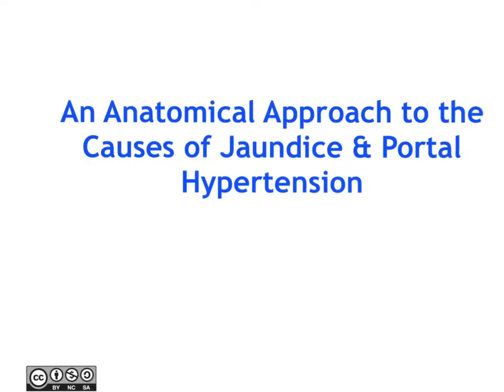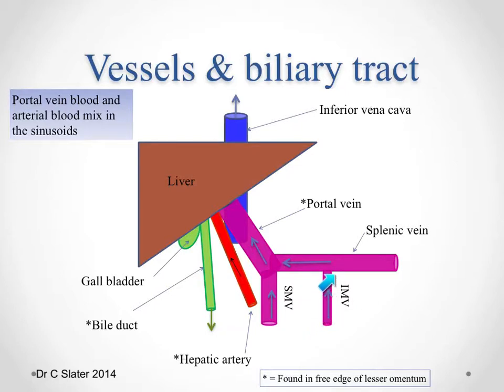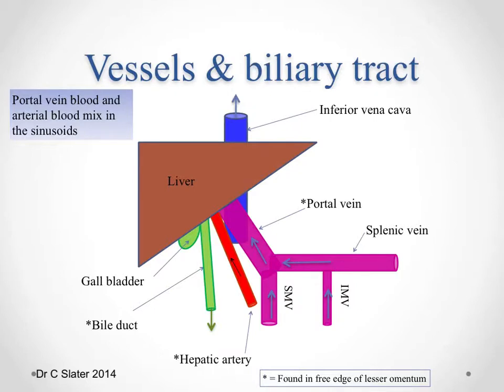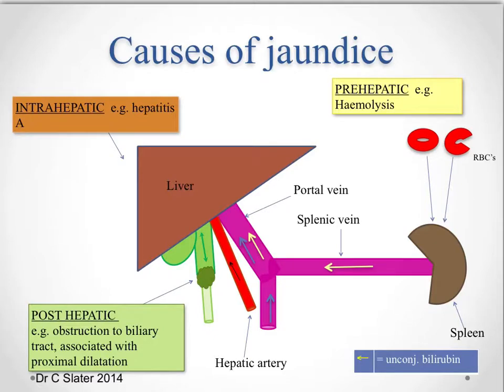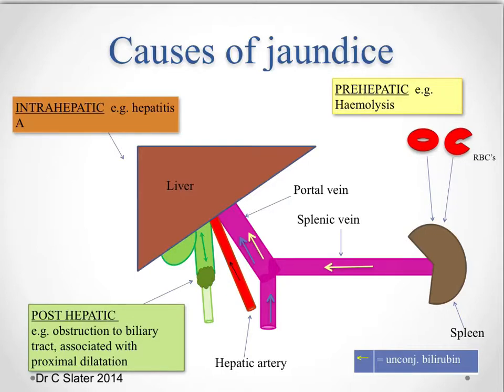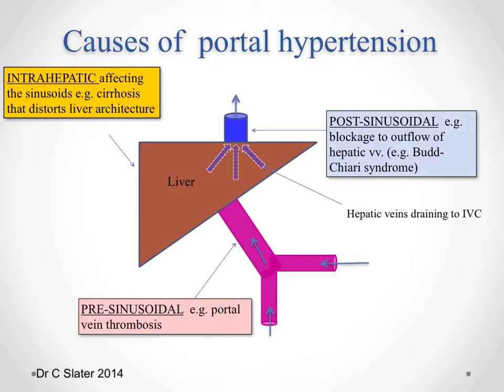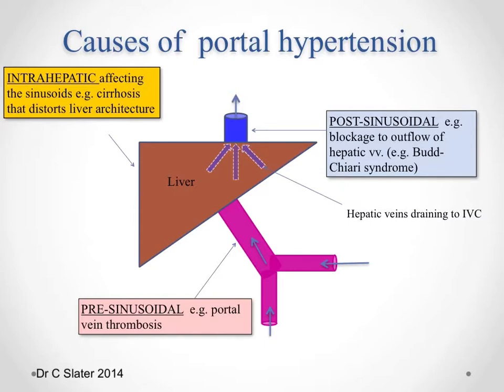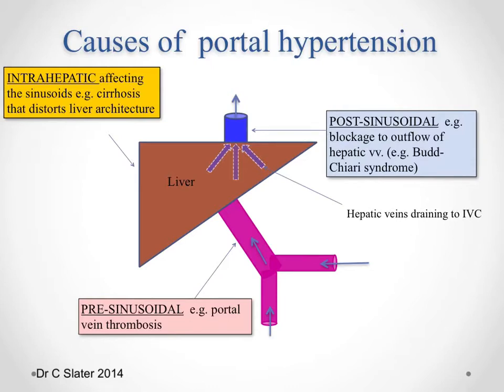CAUSES OF JAUNDICE AND CAUSES OF PORTAL HYPERTENSION IN ENGLISH